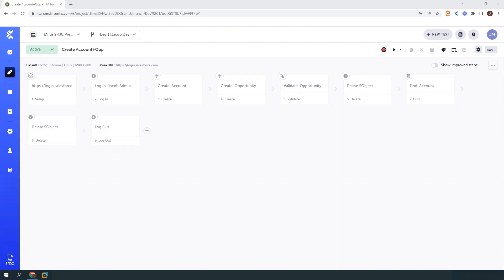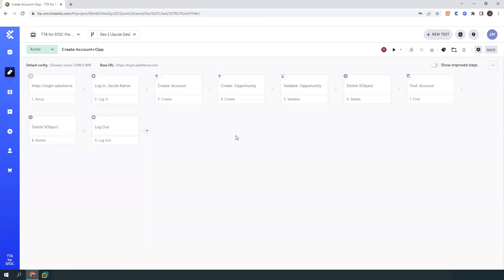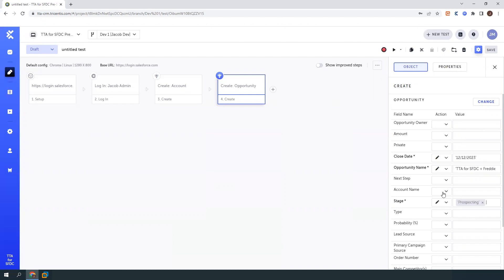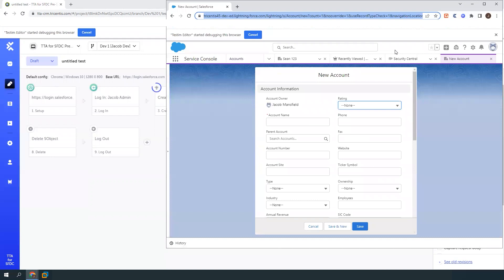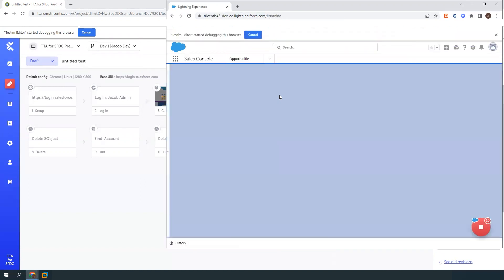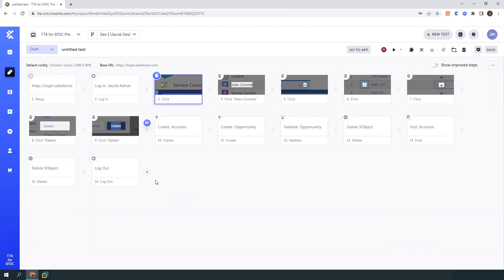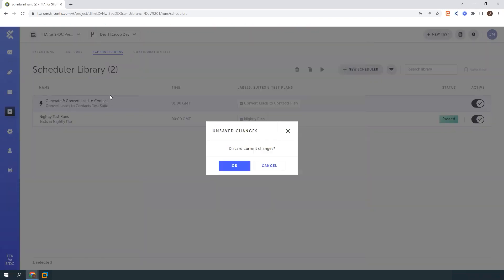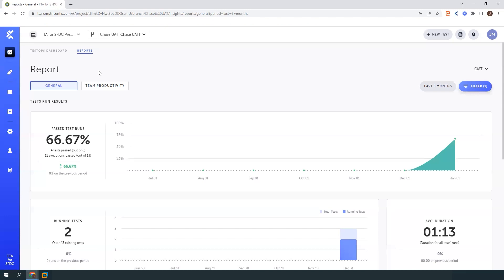Tricentis Testim Salesforce Demo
In this video we will demonstrate a high level overview of TTA for Salesforce highlighting some of its core features and functionality.